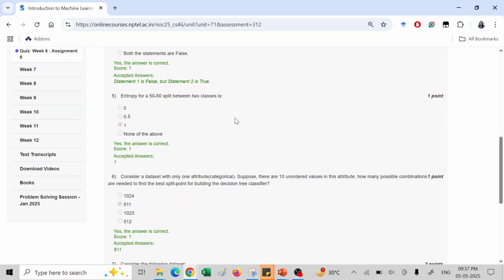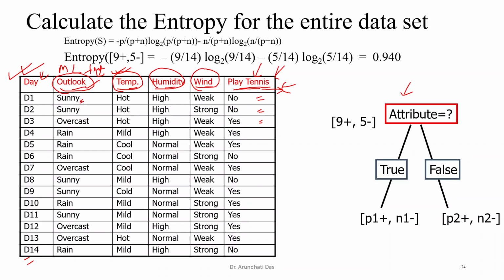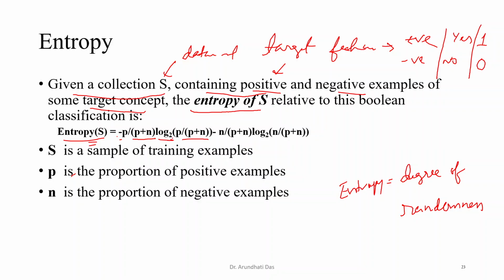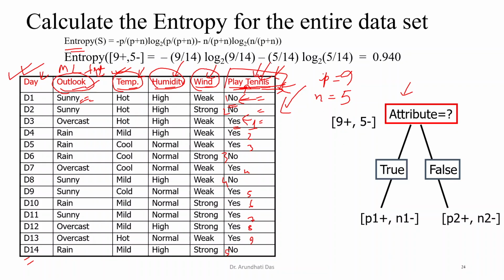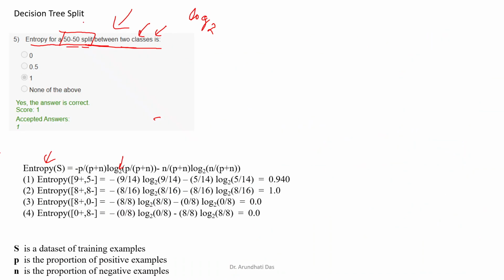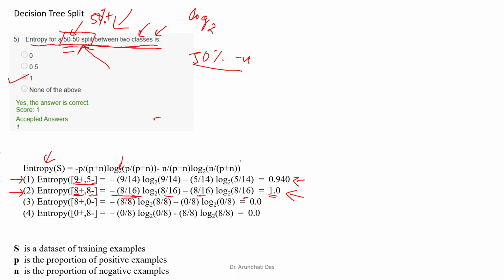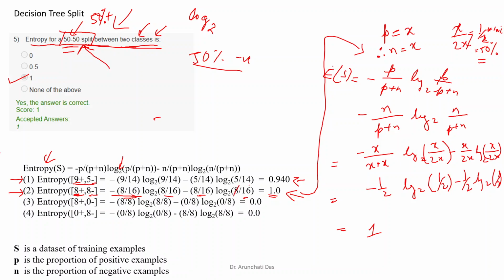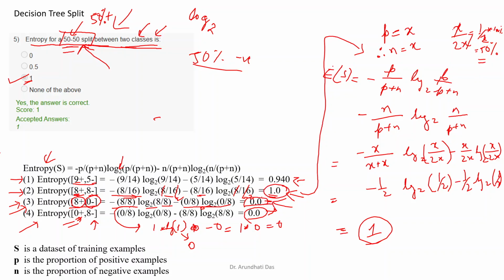NPTEL | Intro to ML | Entropy | Decision Tree Split | Week 6 Quiz Q5 Ans | Jan-Apr 2025